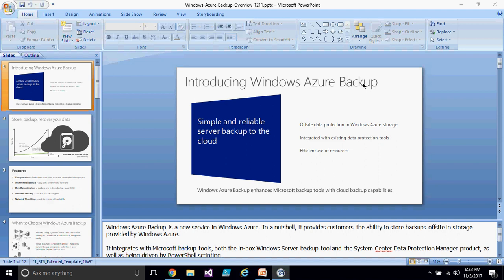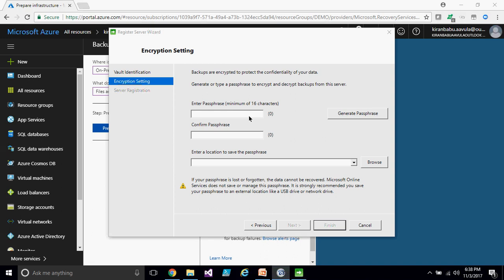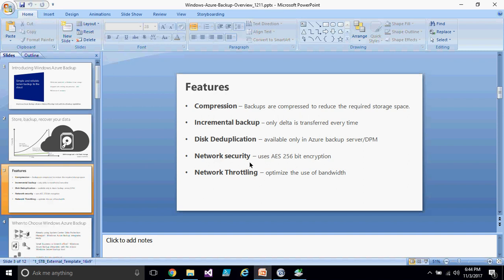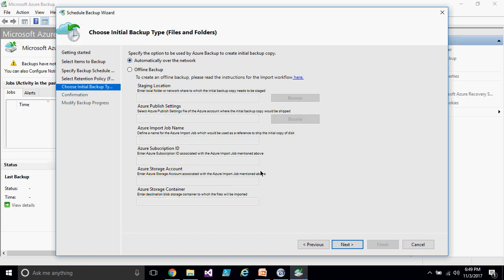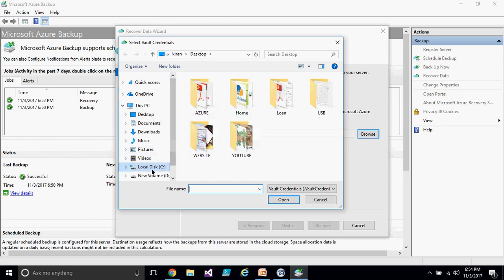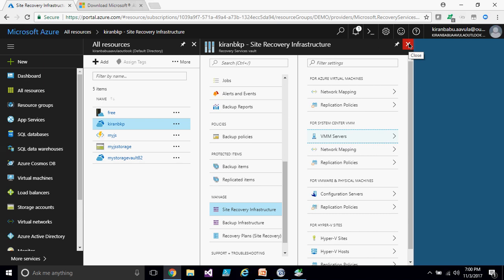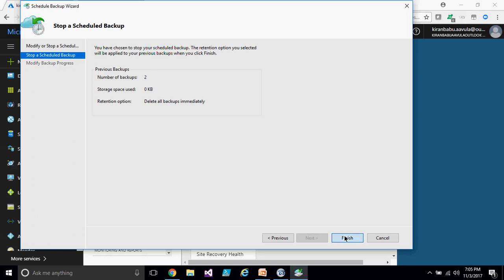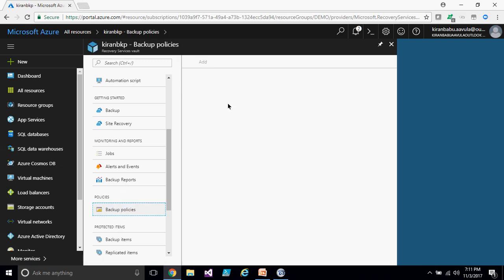Using Azure Backup service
Azure backup service is cost effective replacement of tape and SAN backup for your files, data, machines, and other work loads from onprem/cloud